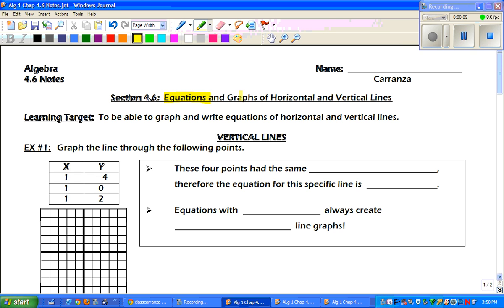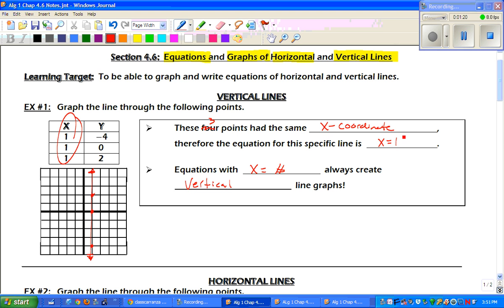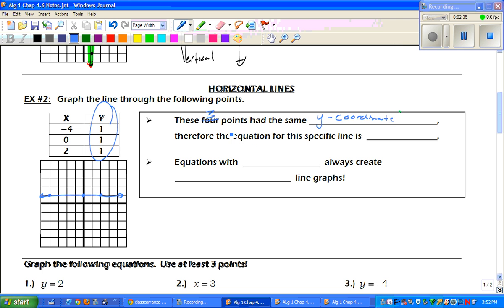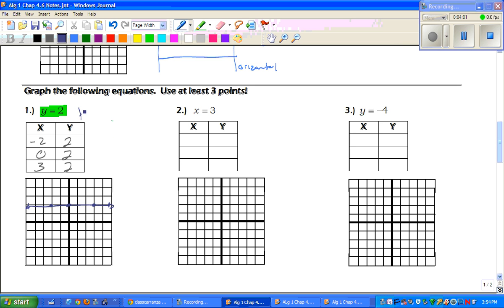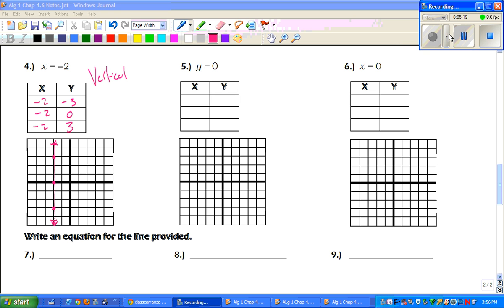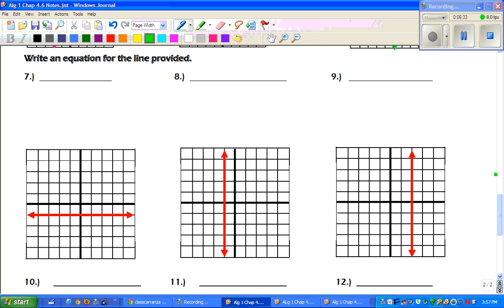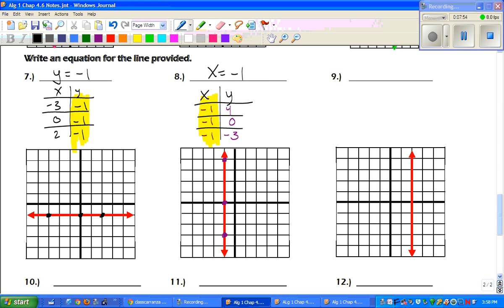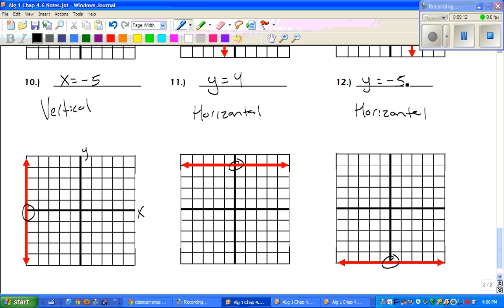AT Alg 1 Chap 4.6 Notes part 1.wmv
ATHS Algebra 1 - Chap 4.6 Notes part 1 - The Slope of Horizontal & Vertical Lines - Ms. Carranza & Mr. Grice's Algebra 1 Class